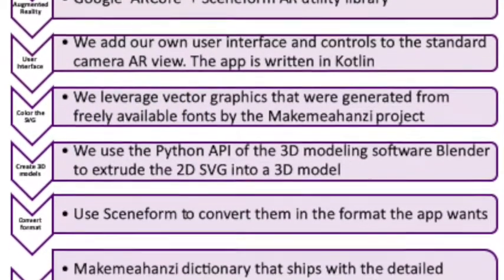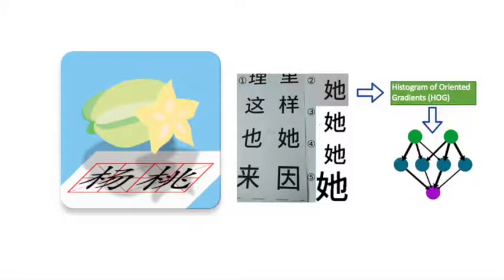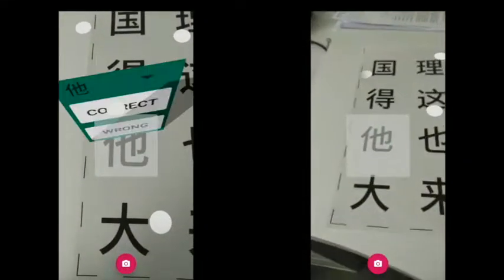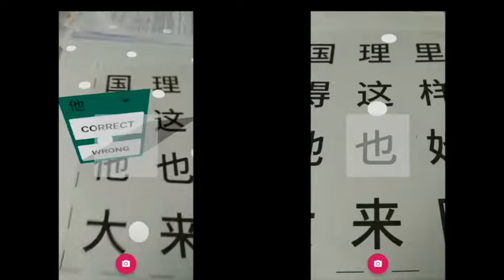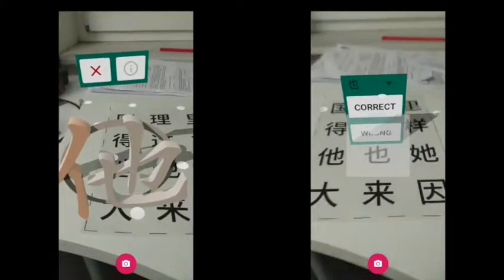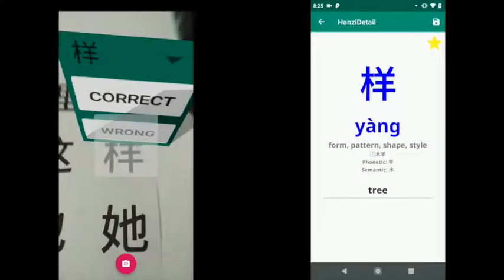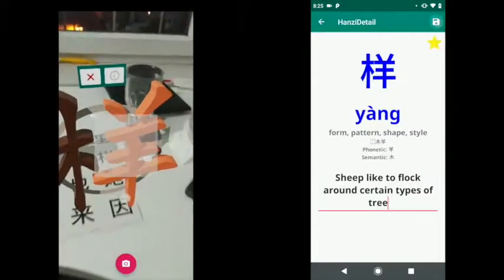Yangtao: AR App for Interactively Learning and Exploring Chinese Characters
yáng táo (杨桃) is an augmented reality app for learning Chinese characters. It was developed for the 2019 International Collegiate Competition for Brain-inspired Computing. We were ranked in the top 16 and participated in the finals in Tsinghua University, Beijing, China. The idea is to combine many different cues to better remember Hanzi, e.g. etymology, radicals, pronounciation, mnemonics.